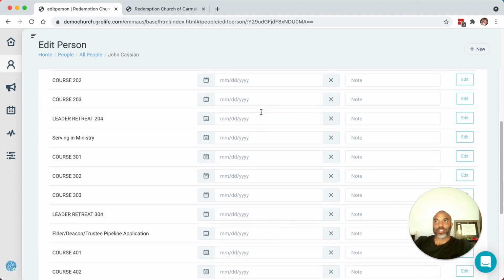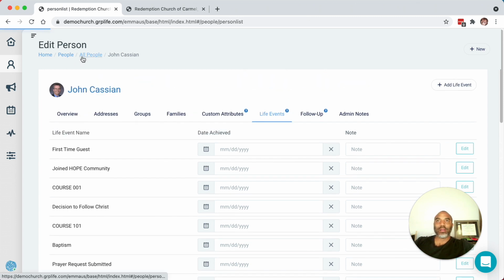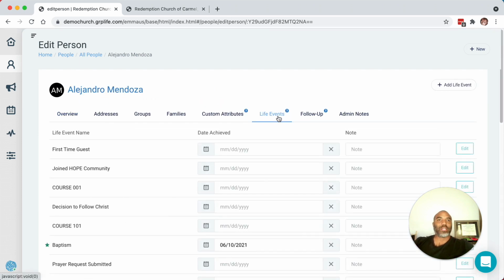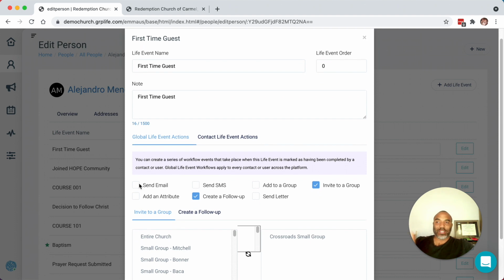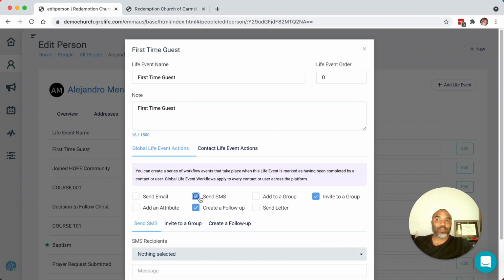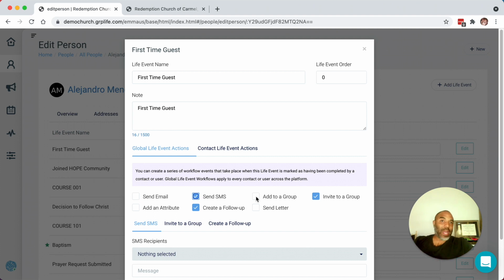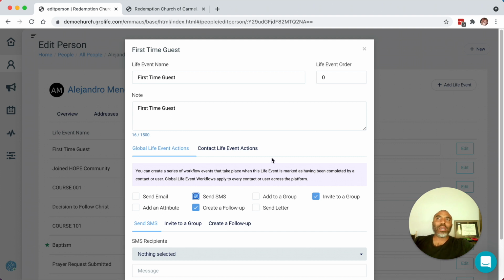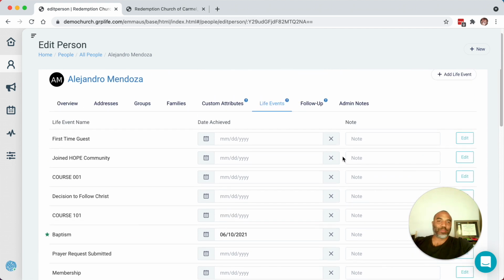Track Church Member Life Events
Whether it's a salvation decision, baptism, anniversary, or other key event in the lives of those in your congregation, this module helps to store them with their contact record and trigger custom workflows to ensure proper follow-up is performed.